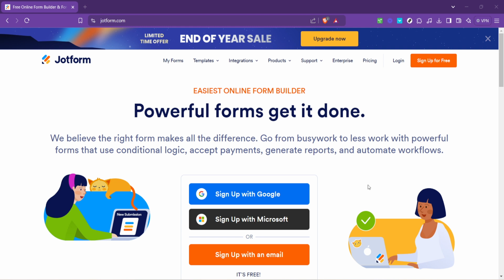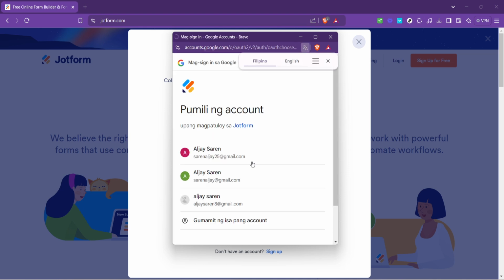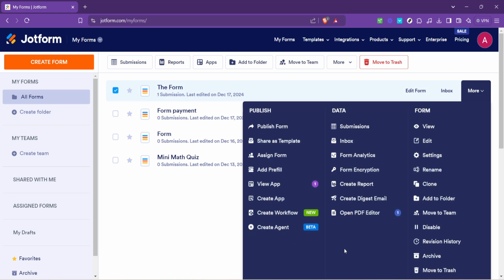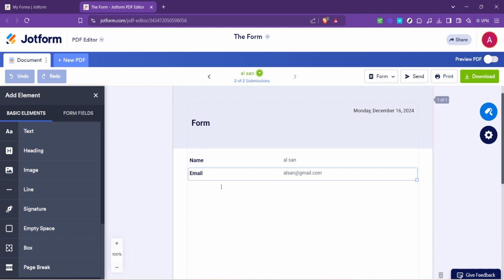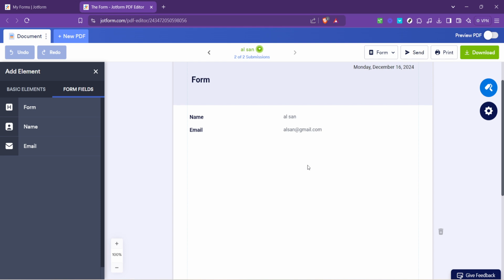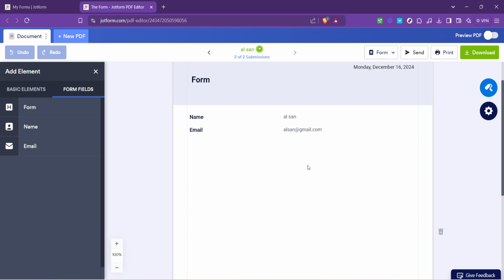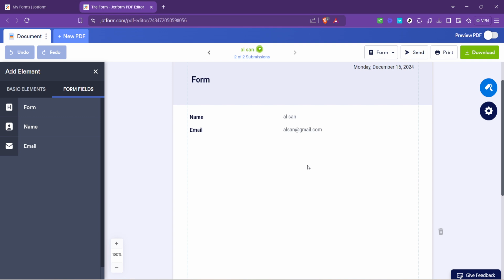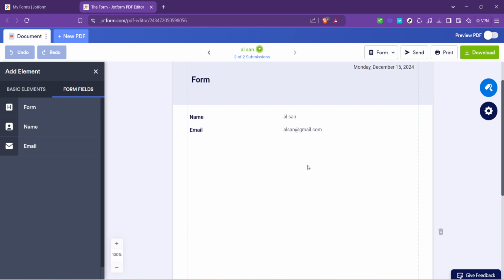How to Use Jotform Pdf Editor (Full 2024 Guide)